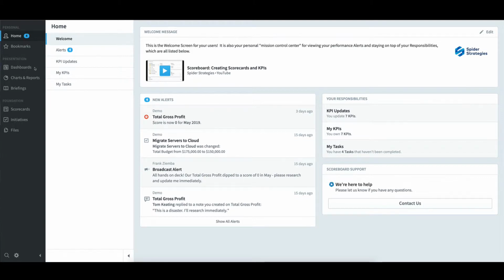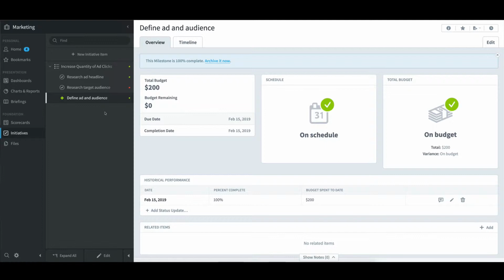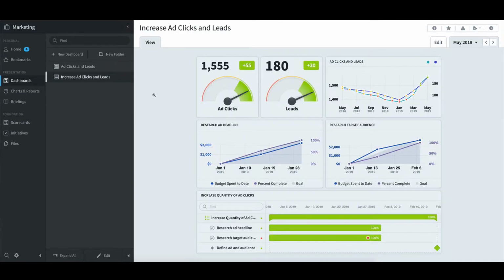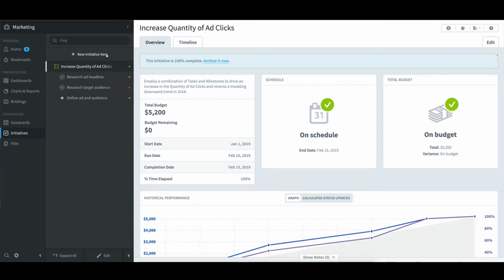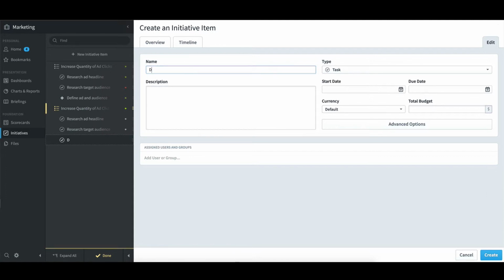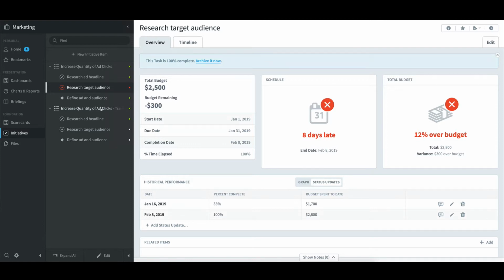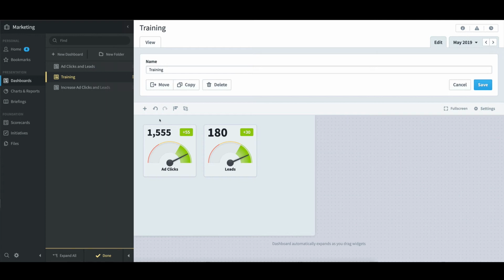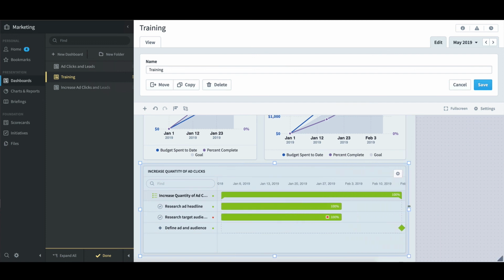Scoreboard: Initiatives, Tasks, and Milestones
Introduction to creating Initiatives, Tasks, and Milestones and how to relate and present those elements along with the scorecard KPIs they are intended to affect.